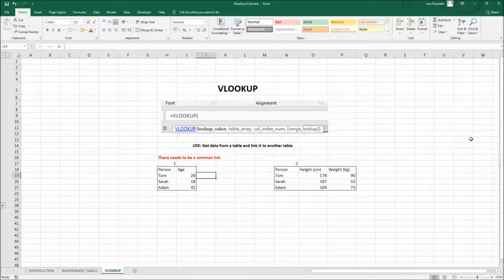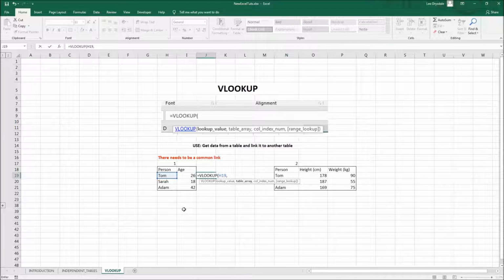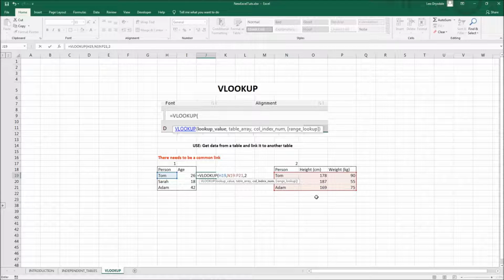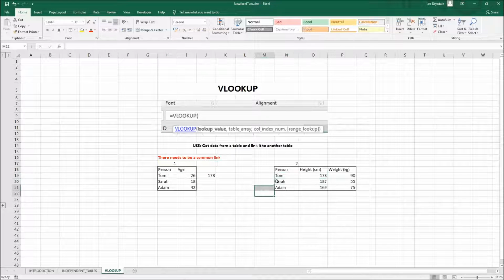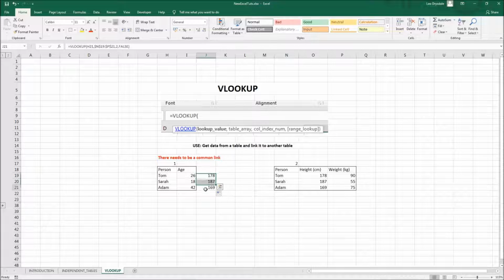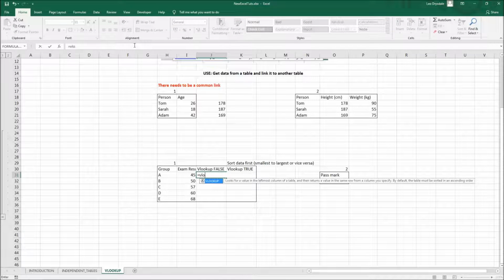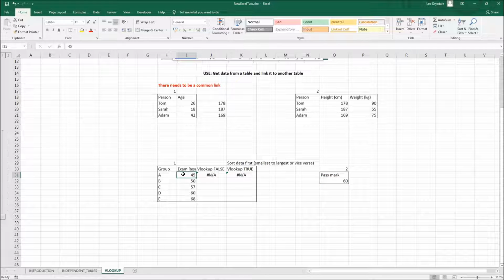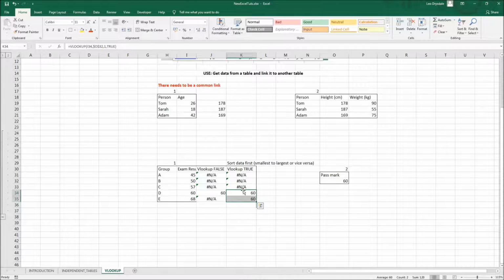How to use VLOOKUP | Excel Tutorial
In this tutorial I will be showing you how to use VLOOKUP in Microsoft Excel. This a a step-by-step detailed tutorial made to help you increase your understanding of Microsoft Excel

Order of Video:
00:00 - 01:00 = Introduction
01:03 - 06:37 = Explanation
06:37 - END = Conclusion

I have more videos available on Python and Arduinos ready for viewing!!